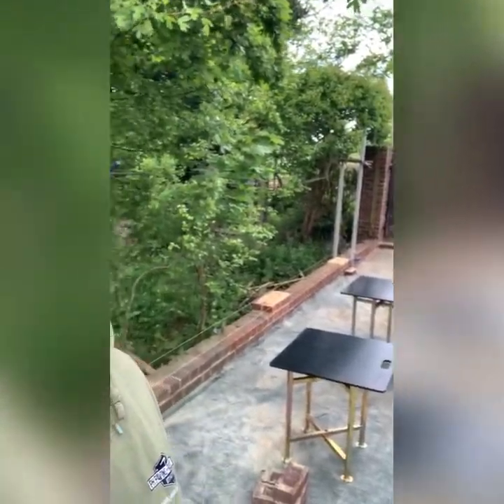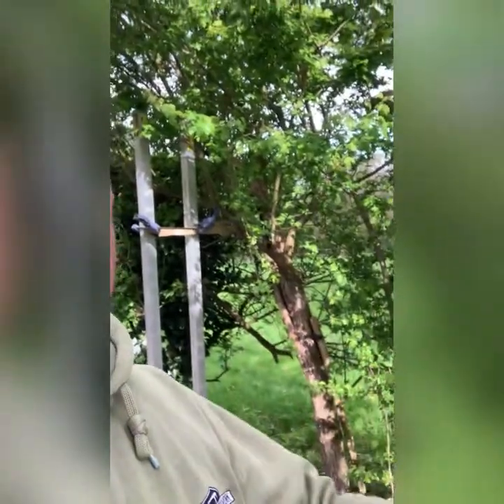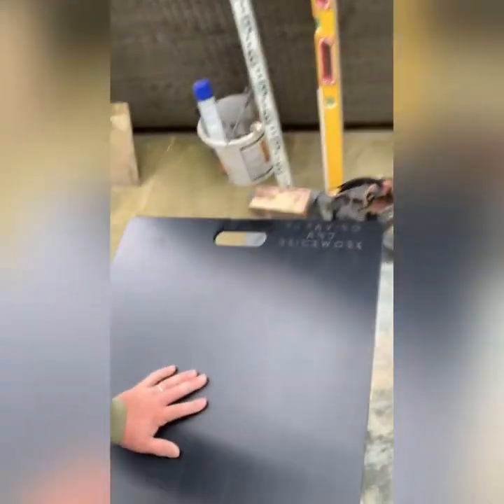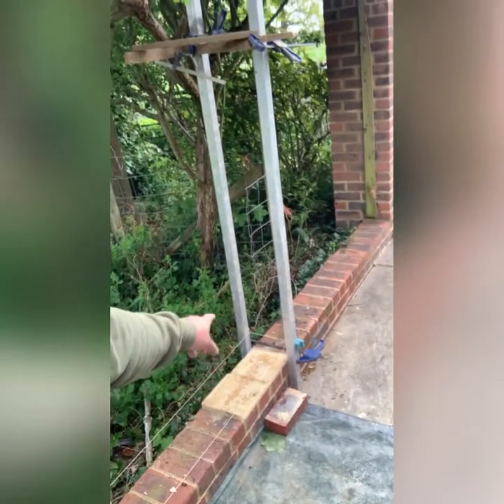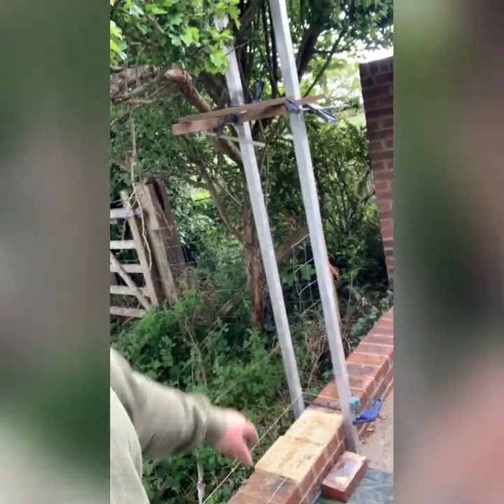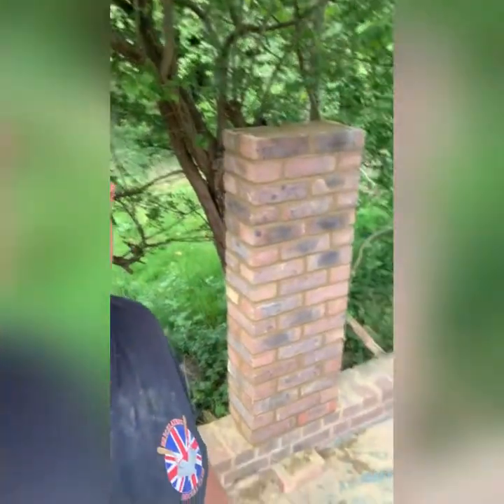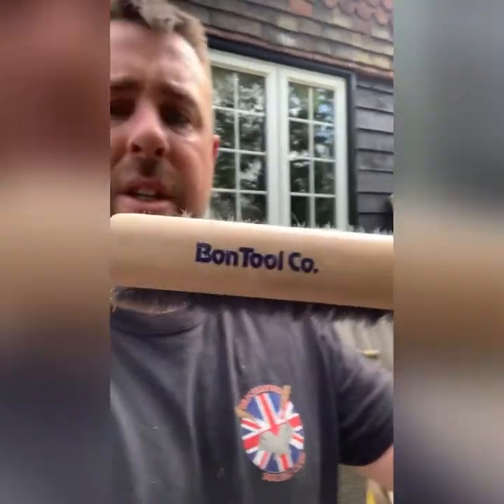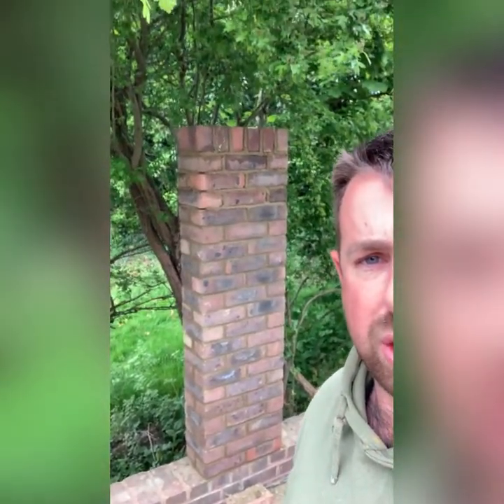Building brick piers